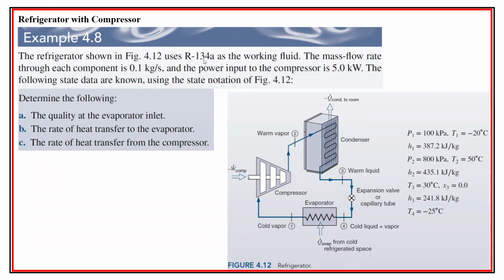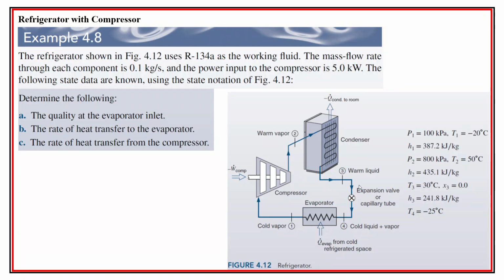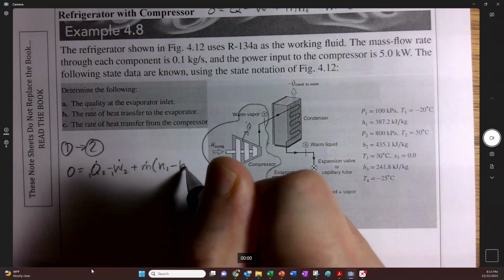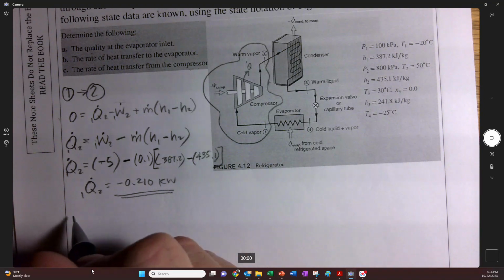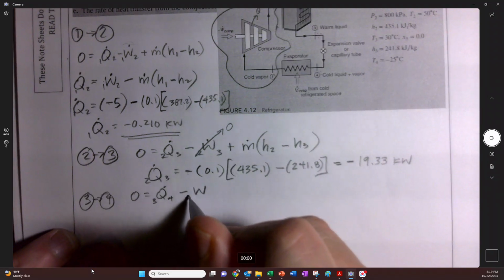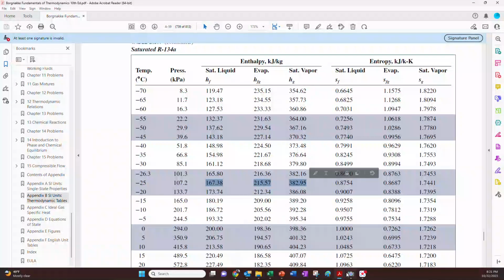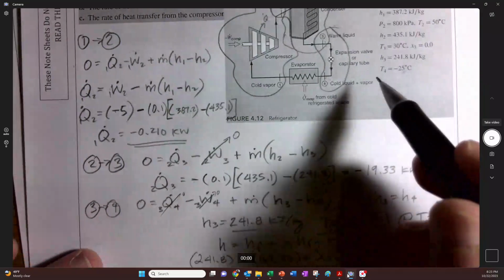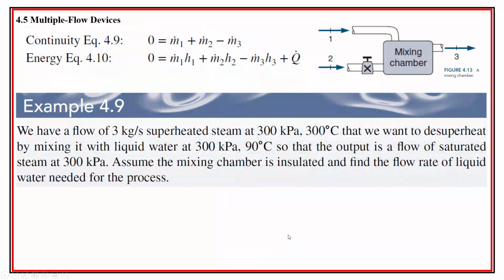F23 ME236 Thermodynamics I Class 15 Refrigerator Example 4.8